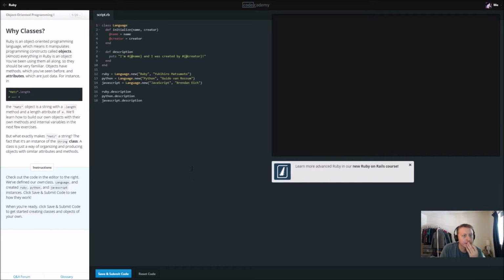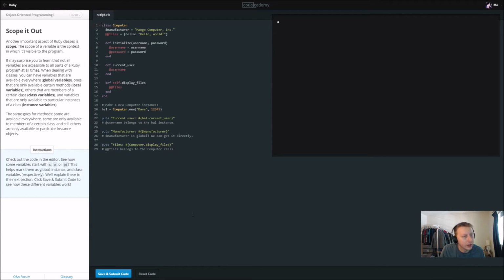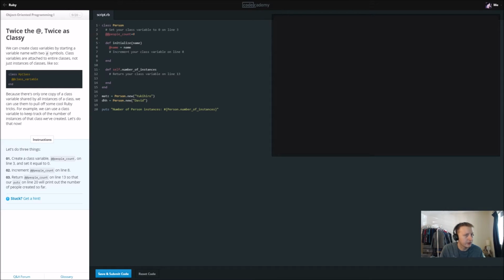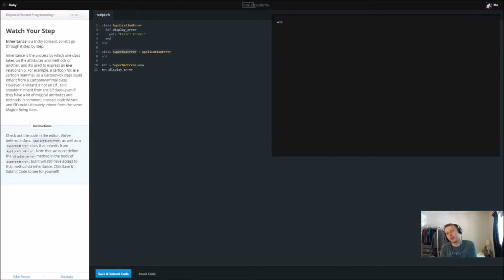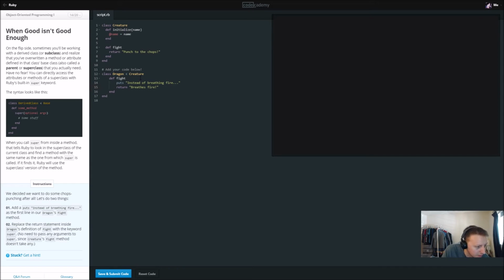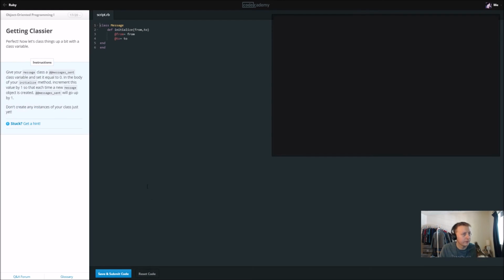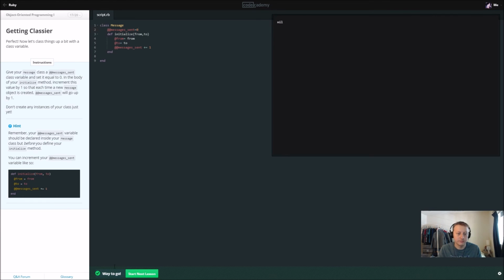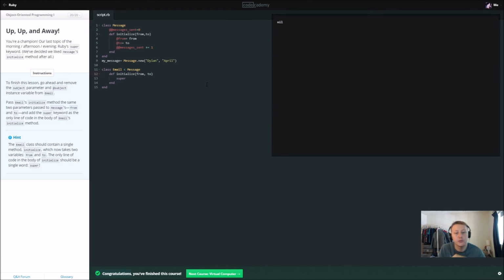Learn Ruby with Codecademy: Object Oriented Programming I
Brief video going over Ruby course Object Oriented Programming I from CodeCademy.